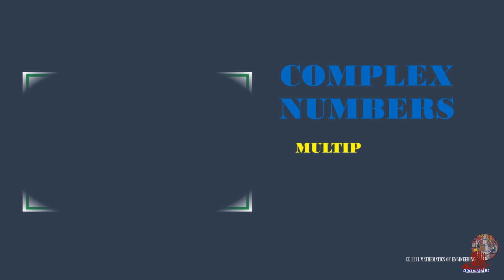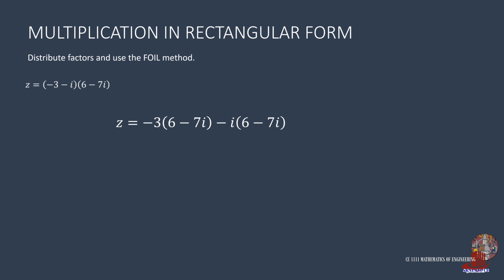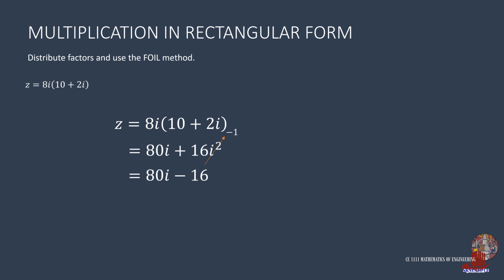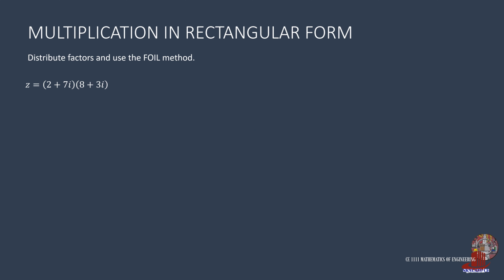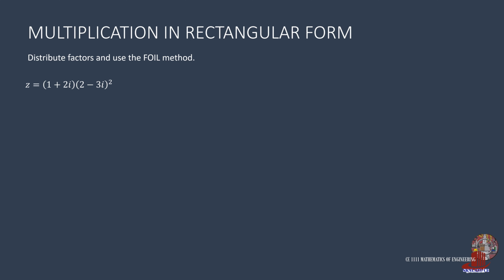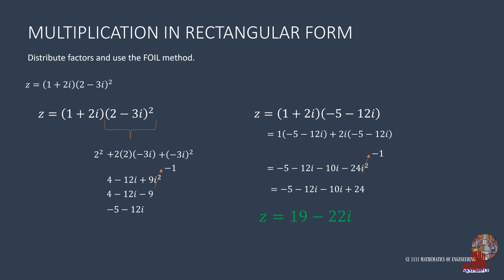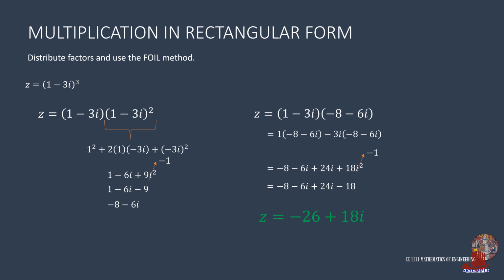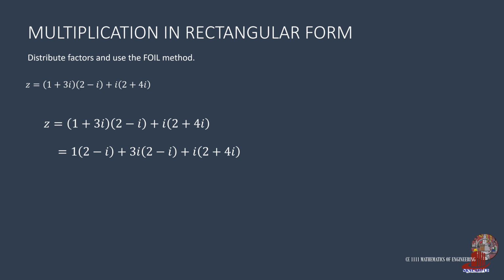COMPLEX NUMBERS: MULTIPLICATION IN CARTESIAN FORM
Multiplying complex numbers in Cartesian form follows the FOIL method.